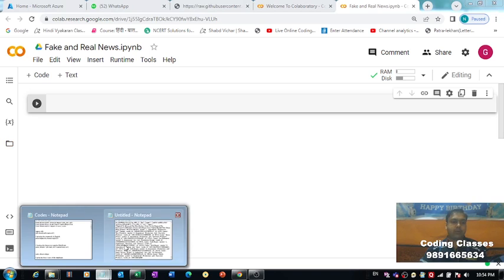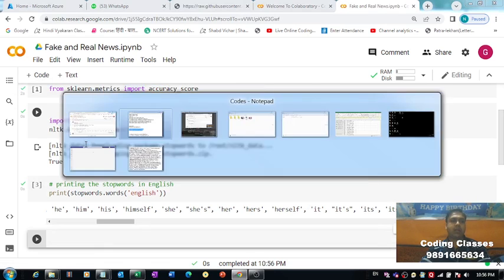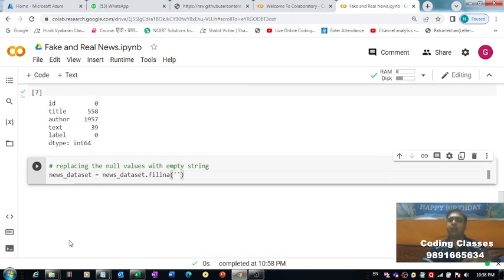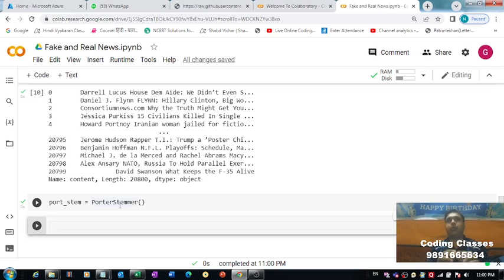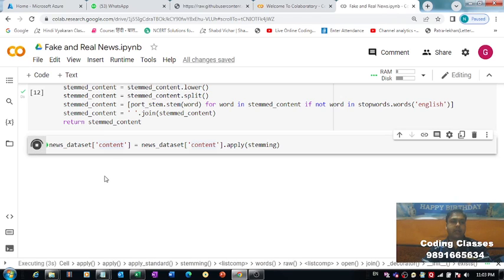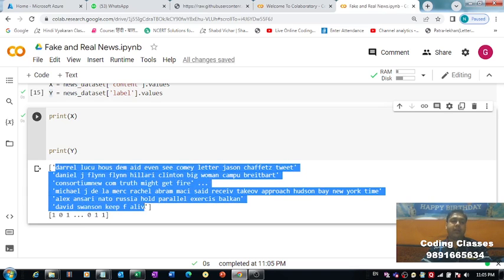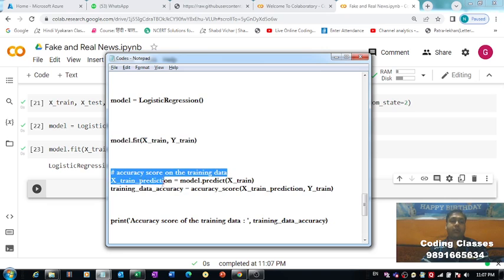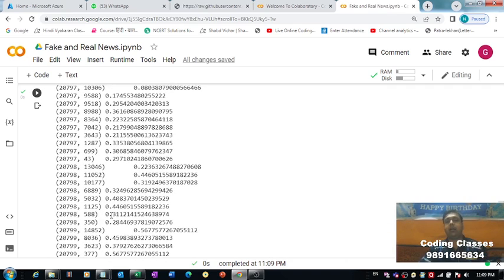Real Vs Fake News Detection through Machine Learning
In this lecture you will see a ML based project through which you can find the authenticity of the News . If you see a news on Social media or any other offline/online platform and you want to check whether it is Fake or not then this project can help you in that. Surely, this lecture will benefit the people who are new in ML a lot.